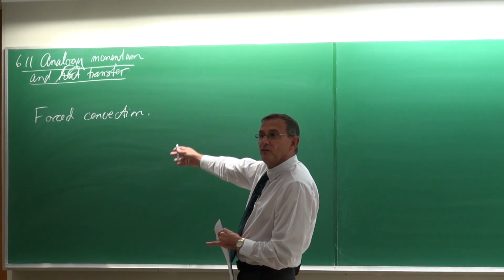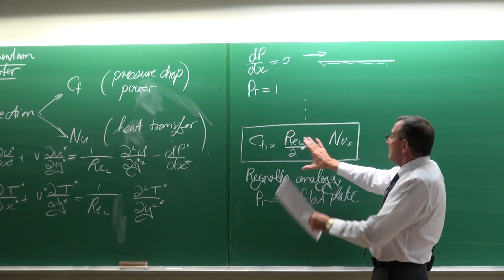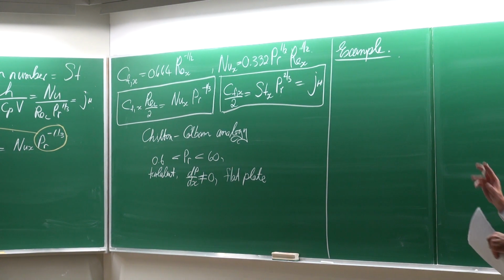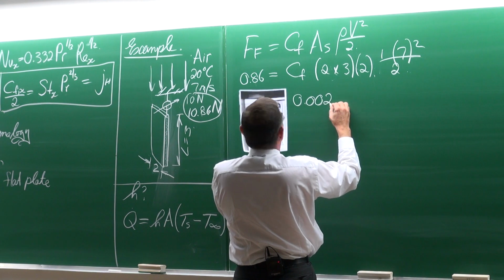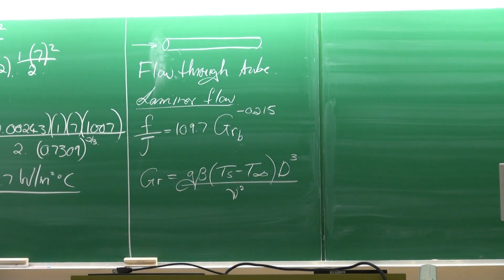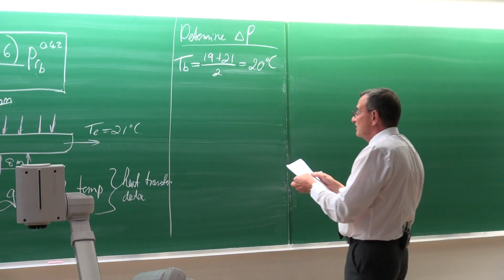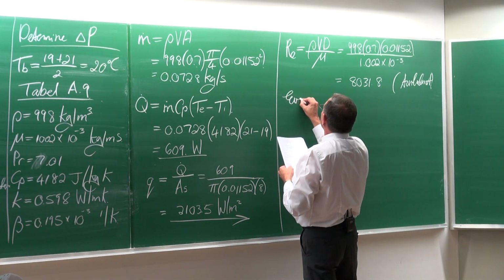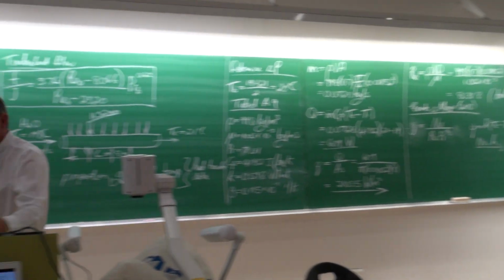Lecture 09 (2018) HD Heat Transfer by Prof Josua Meyer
This lecture is an introductory lecture on the fundamental of convection.  It addressed the Reynolds analogy. The lecture was presented on 06 March.  This lecture is Lecture 09 (2018) of approximately five lectures that was based on the textbook of Cengel and Ghajar (5th edition) and was presented as part of a heat transfer class to the fourth-year students of the Department of Mechanical and Aeronautical Engineering by Prof Josua Meyer, Head of the Department of Mechanical and Aeronautical Engineering of the University of Pretoria, South Africa.